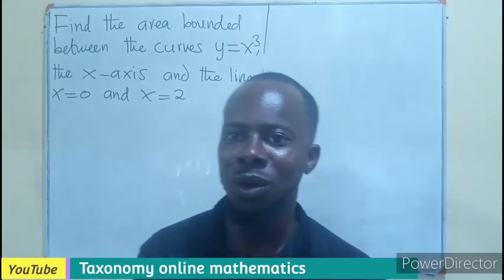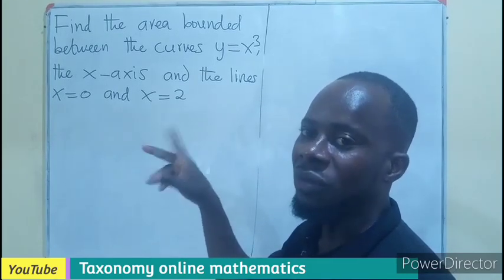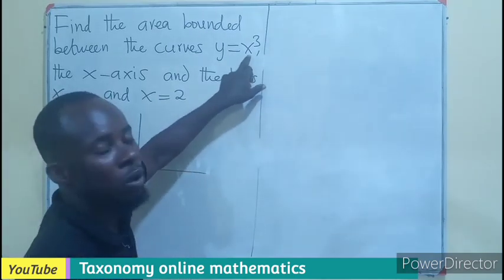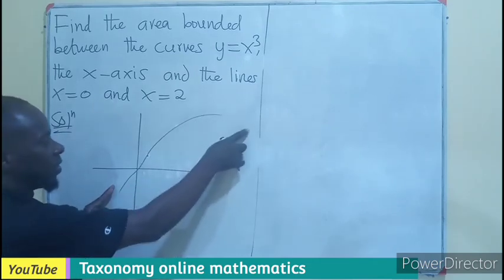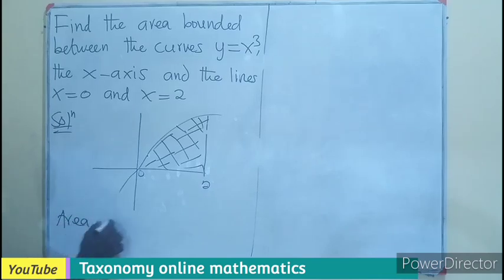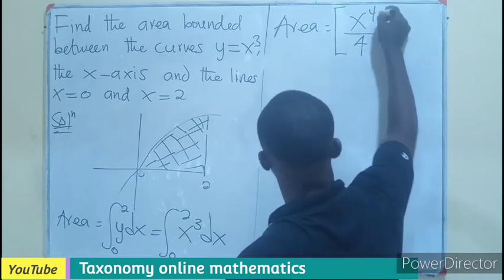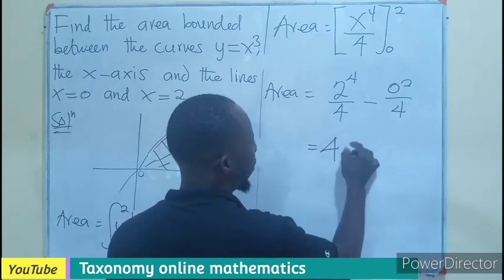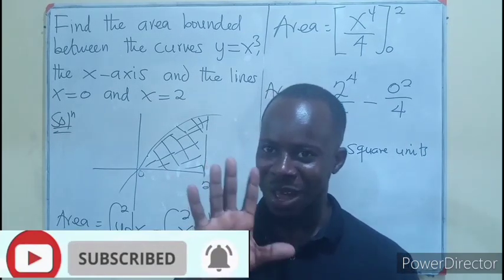The Area bounded between a curve and the x-axis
How to sketch a curve, and find the area bounded between a curve and the x-axis